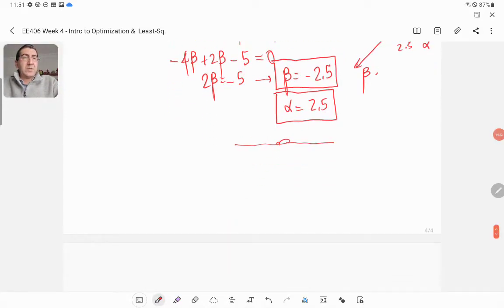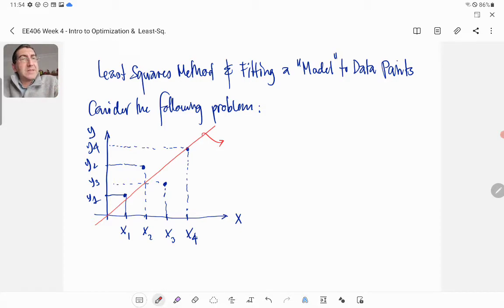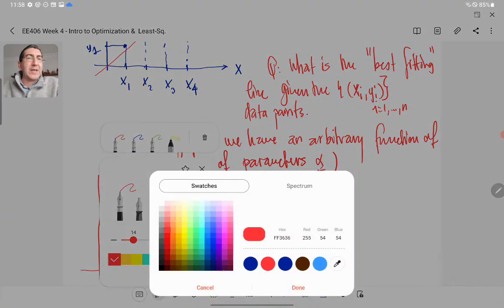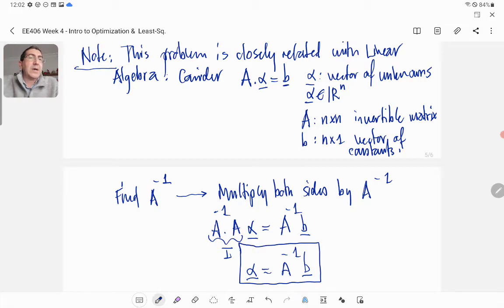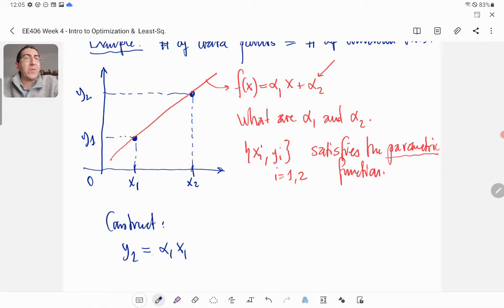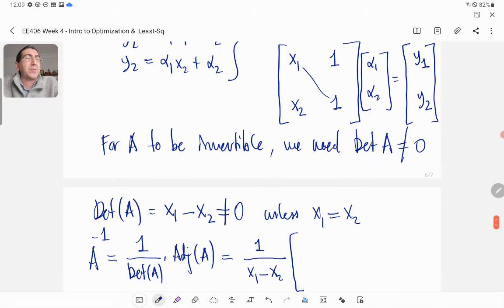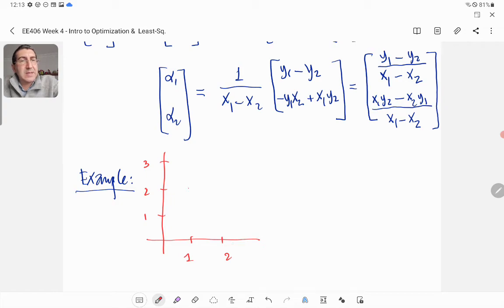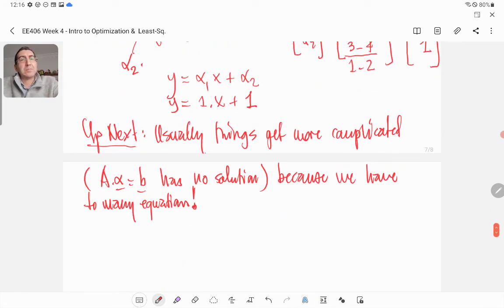Introduction to Optimization and Linear Least-Squares - II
EE406 Week 4 - Introduction to Optimization and Linear Least-Squares - II